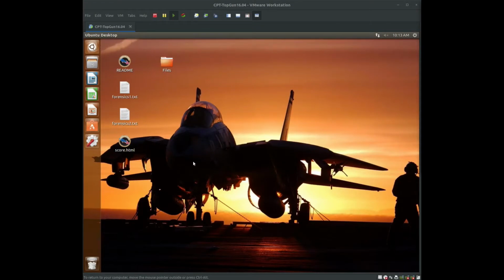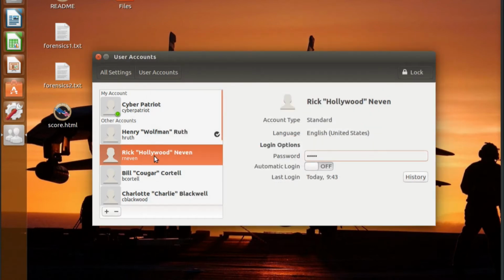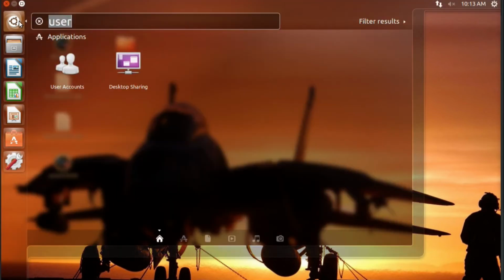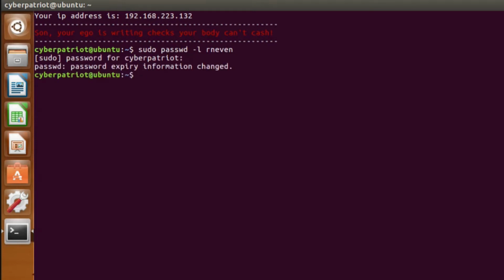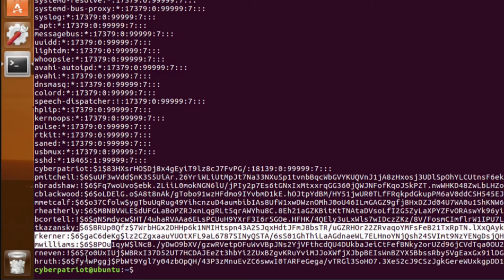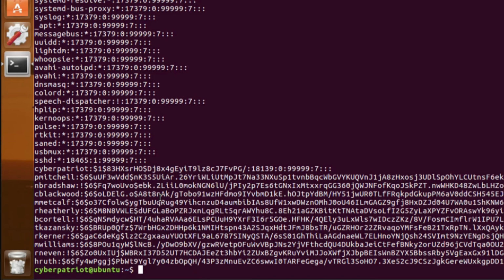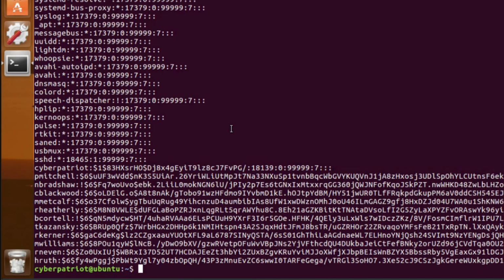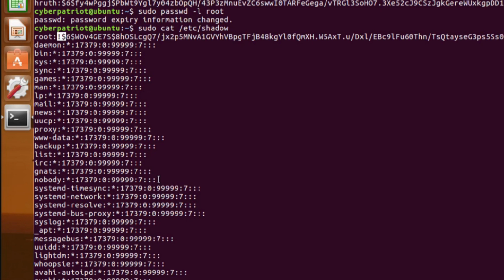Enabling & Disabling Users (GUI and CLI)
In this video, we demonstrate how to enable and disable users in Ubuntu Linux using the Graphical User Interface (GUI) and Command Line Interface (CLI).

Commands Explored in this video:
 sudo passwd -l [username] # For disabling a user account
 sudo cat /etc/shadow # For seeing the status of user accounts
 sudo passwd -u [username] # For enabling a user account